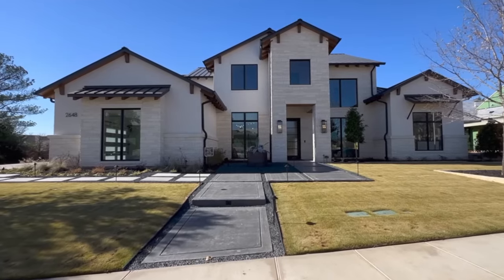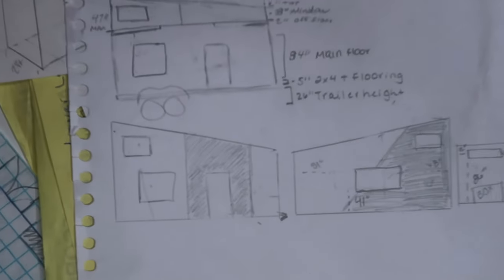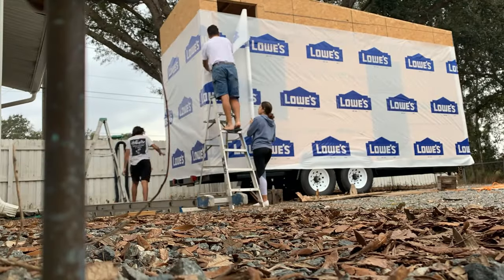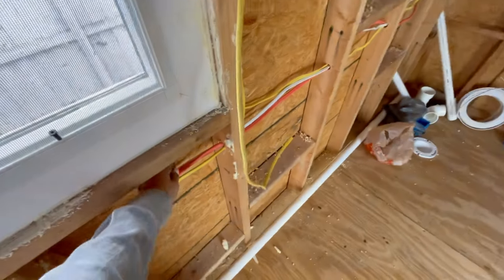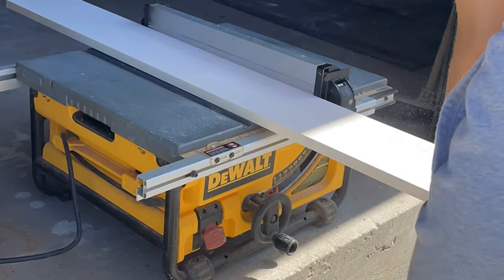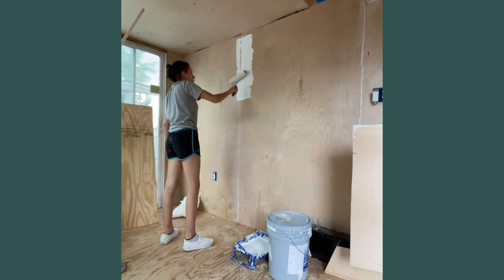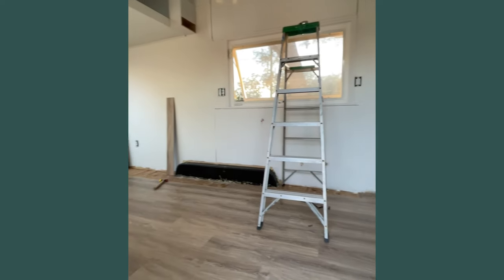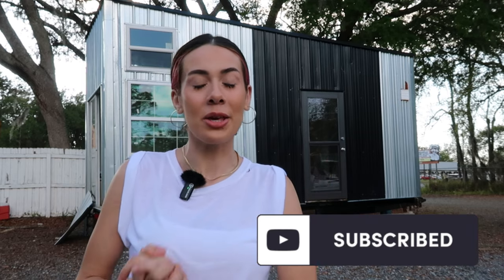Building my DREAM Tiny Home for 15k from Start to Finish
It may seem difficult at first, but that's what makes it all worth it :) Your Builder Bestie - Tiffany

Want to see how I built my dream Tiny home for ONLY $15,000?

In today's video, I show the tiny house DIY build from start to semi-finished.
Some of the parts to the build feature:
- framing a tiny house
- plumbing and electrical in a tiny house
- & different storage ideas for a tiny home

*Want to learn how I grew my NET Worth to 250k?*